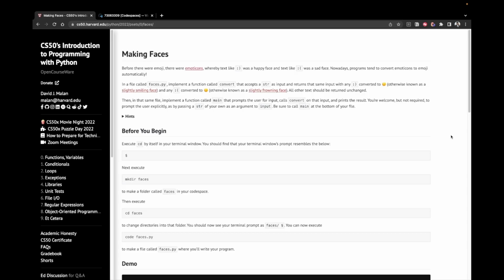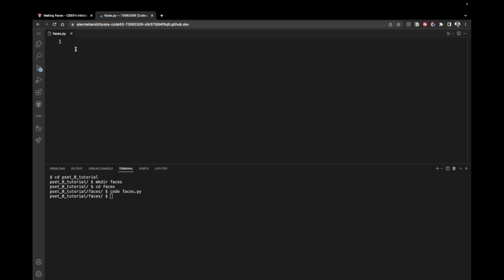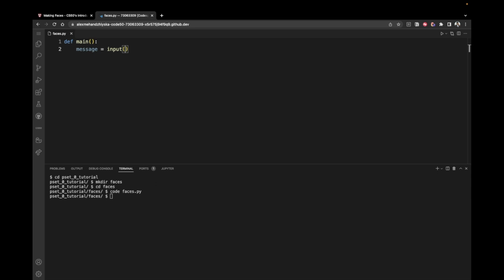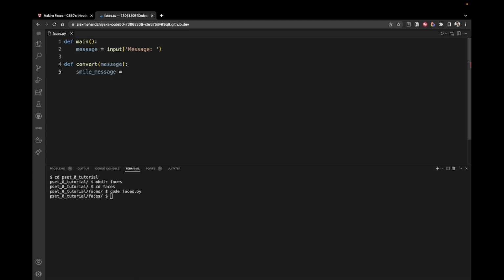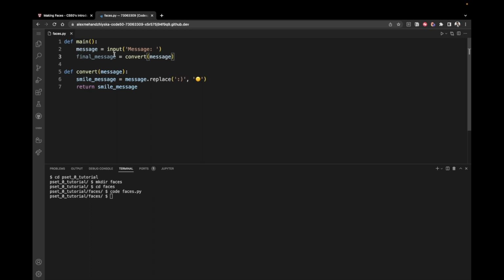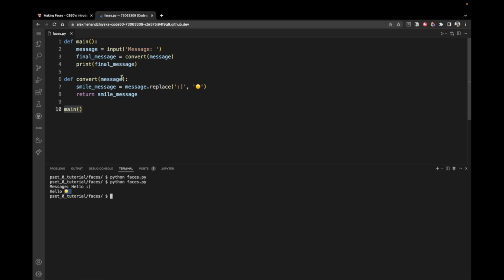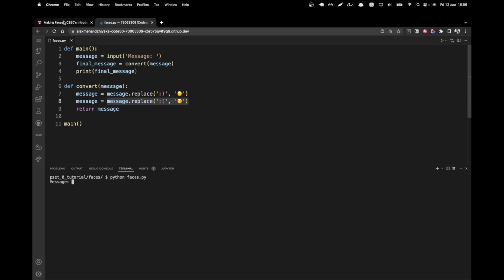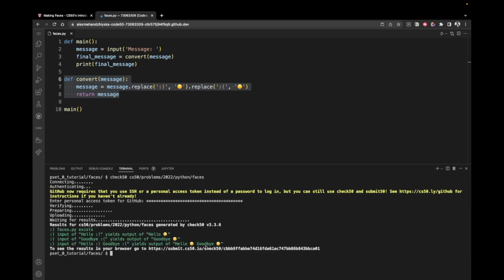HarvardX CS50 Python: Making Faces (PSET 0)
In this video, you can see an in-depth explanation of Making Faces from pset 0 at HarvardX.

⏳ Timestamps:
00:00 - Introduction
00:20 - Problem description
01:17 - Setting up the files
03:04 - Solution
09:50 - Alternative solution 1
10:53 - Alternative solution 2
11:50 - Testing